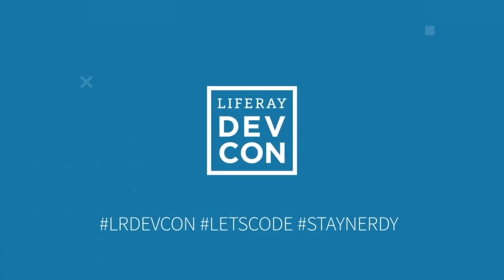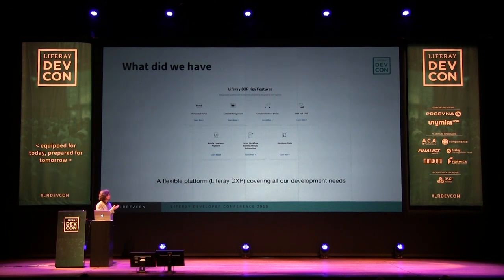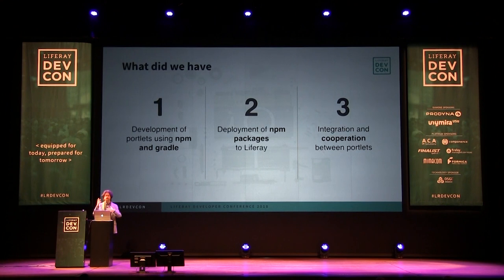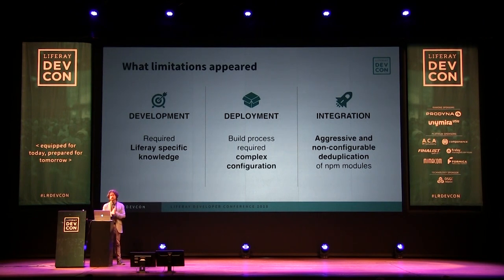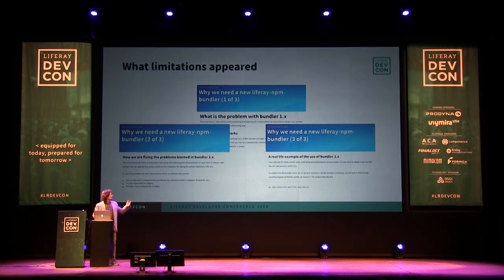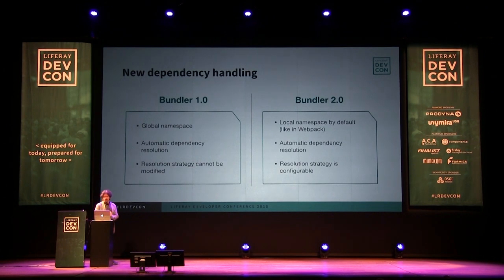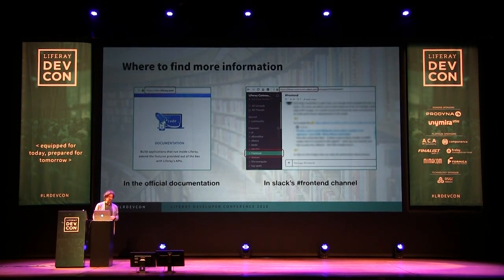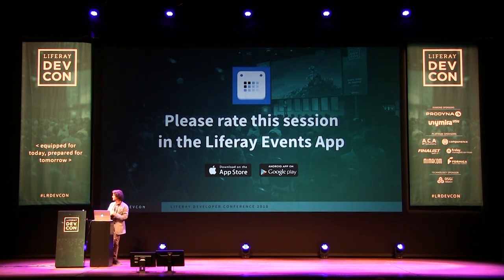Modern Frontend Development in Liferay DXP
Liferay DEVCON 2018: Modern Frontend Development in Liferay DXP | Iván Zaera, Senior Software Engineer, Liferay

"Front-end development is constantly changing and it's not always easy to integrate the newest libraries and frameworks in your existing application. Get started with popular JS front-end frameworks such as Angular, React or Vue in Liferay DXP using modern front-end tooling."

Featuring over 40 in-depth sessions and technical workshops, the annual Liferay Developer Conference is a great opportunity to build your Liferay expertise and apply newfound knowledge to your current and future projects.

See full recap page of DEVCON 2018 including all presentation slides